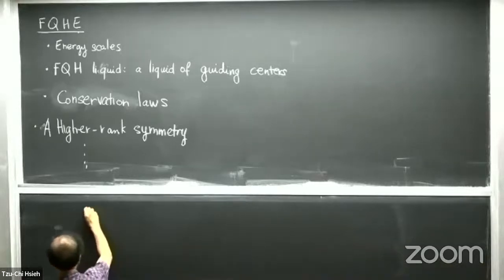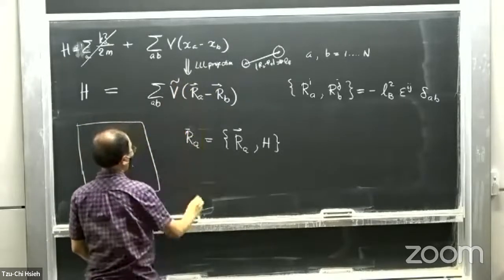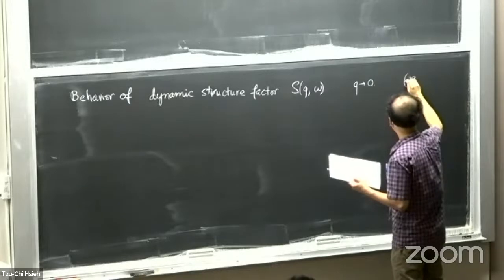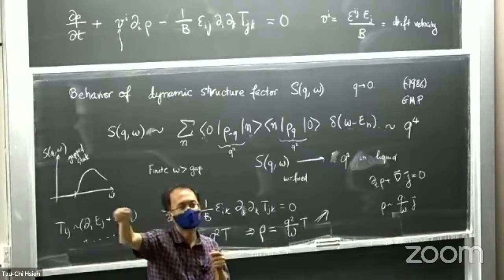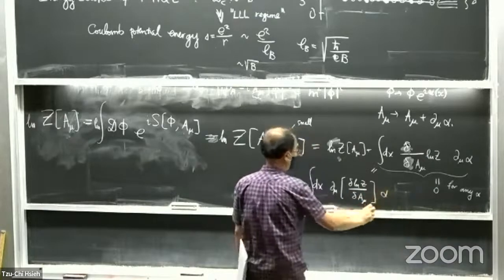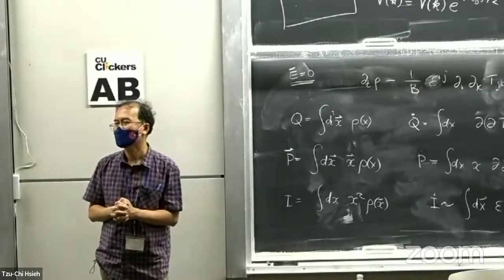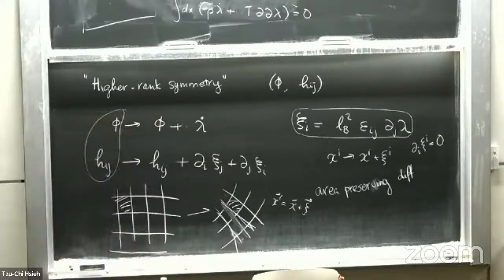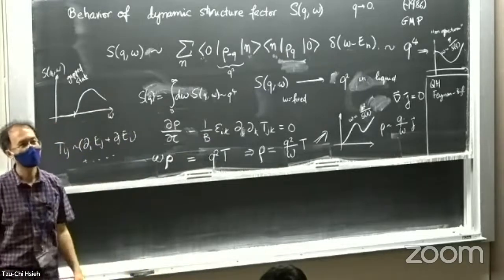BSS2022, D. Son, Quantum Hall Liquids II, July 27